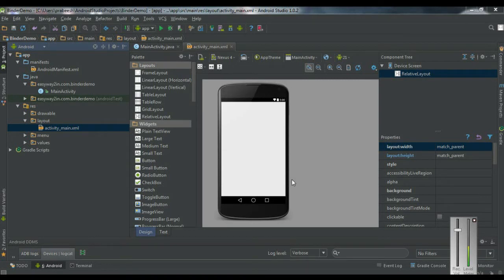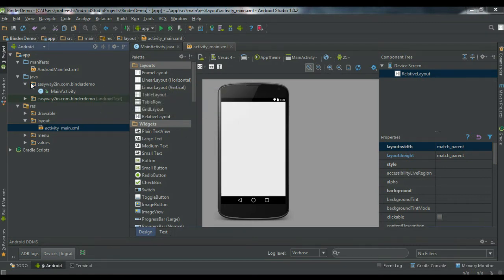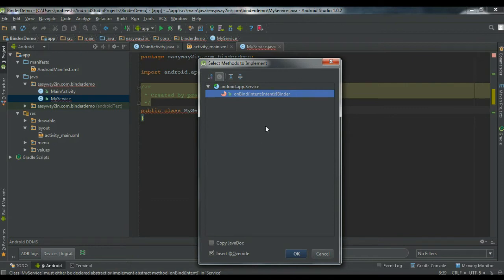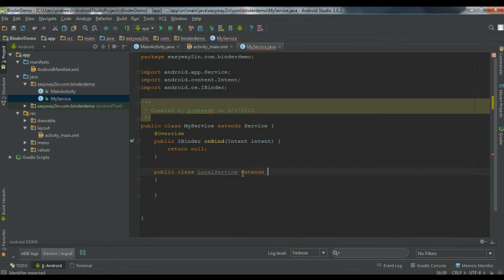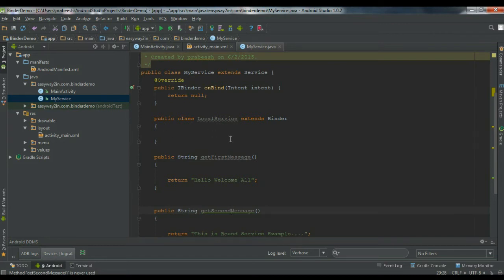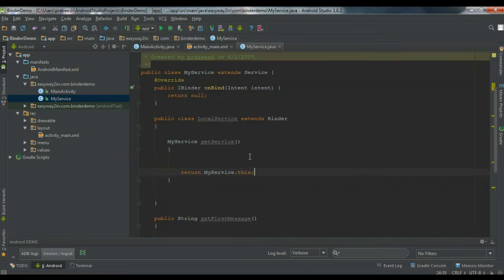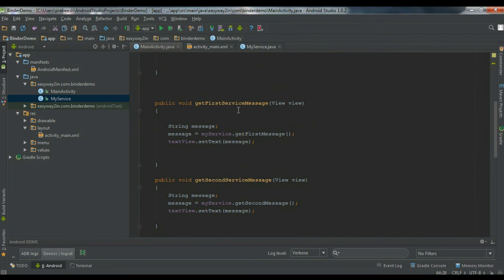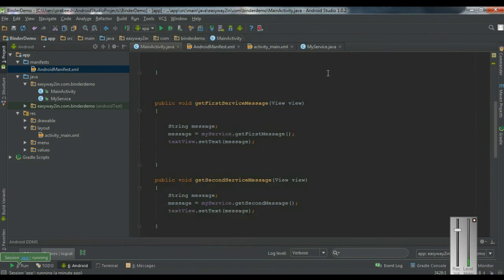Android Studio Tutorial - 54 - Create a Bound Service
This video demonstrate how to create a simple android Bound Service by extending the Binder class.